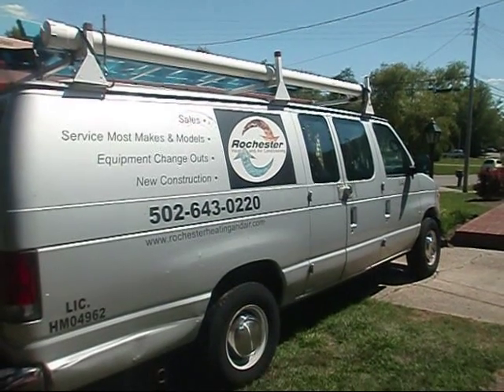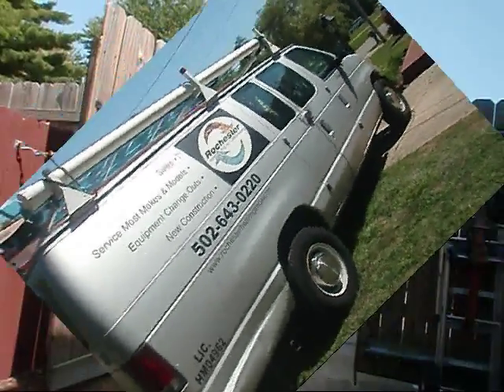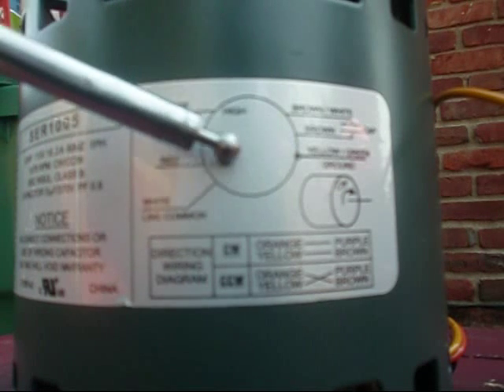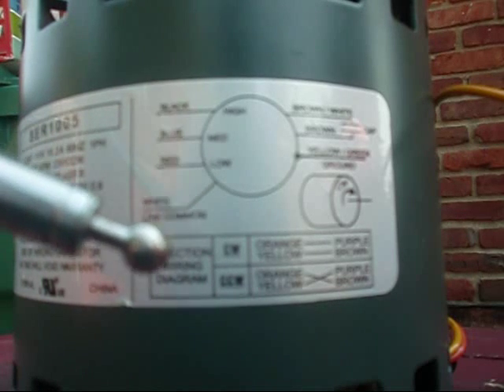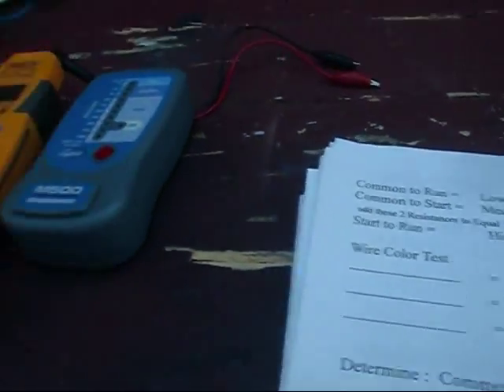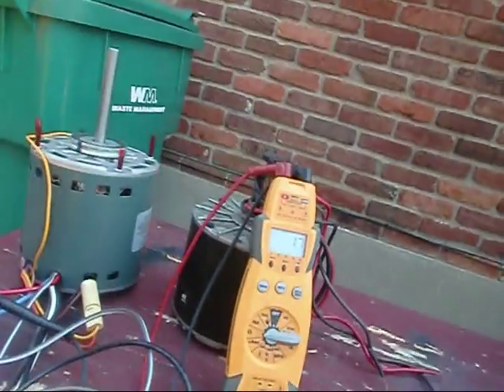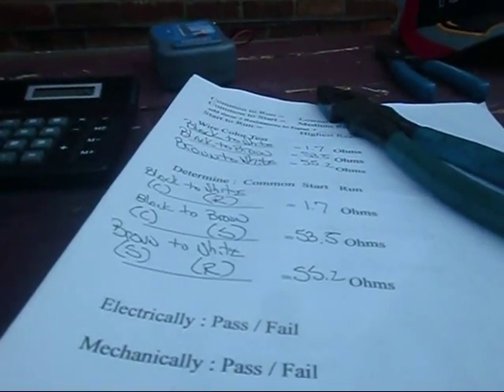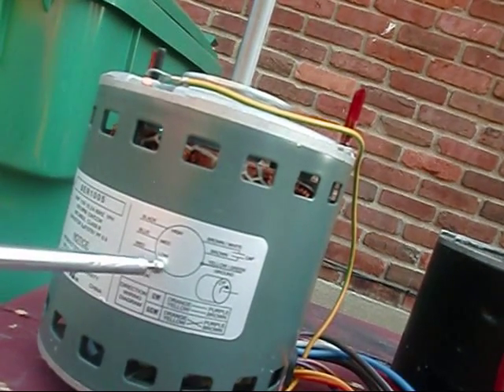HVAC How to Test a Furnace Blower Motor